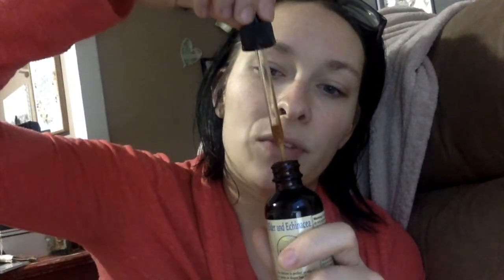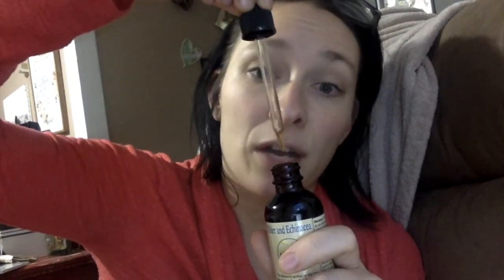All About Our Elder Echinacea Tincture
Visit us on Etsy.com!